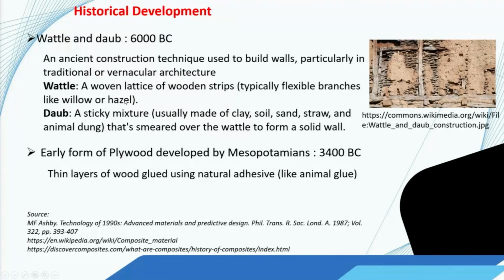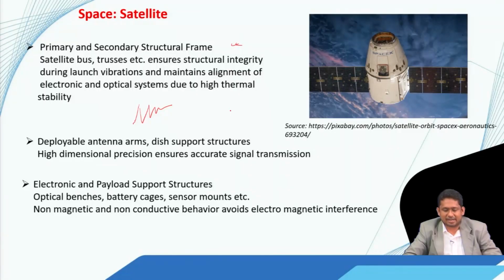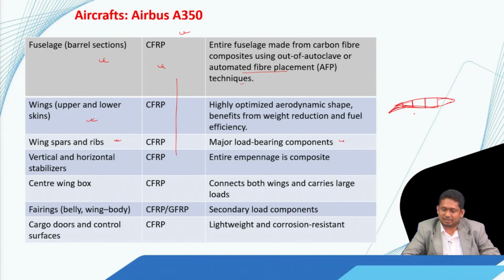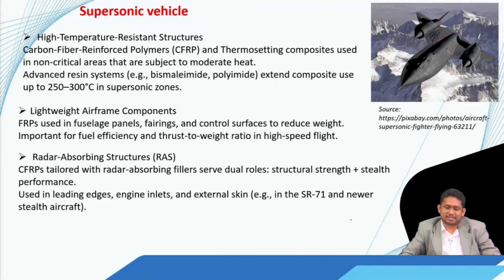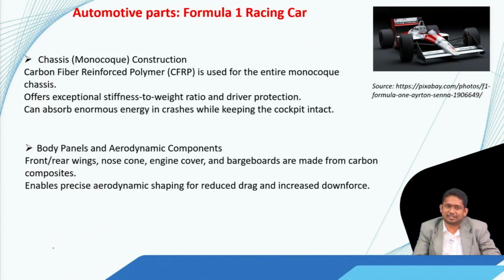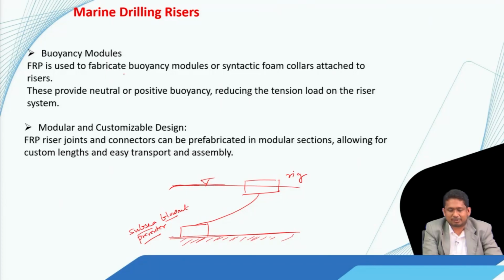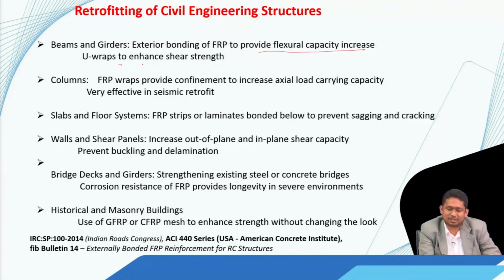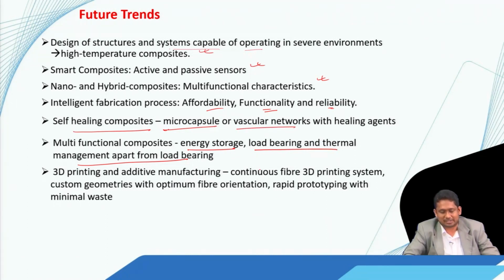Lecture 03 : Applications of FRP Composites